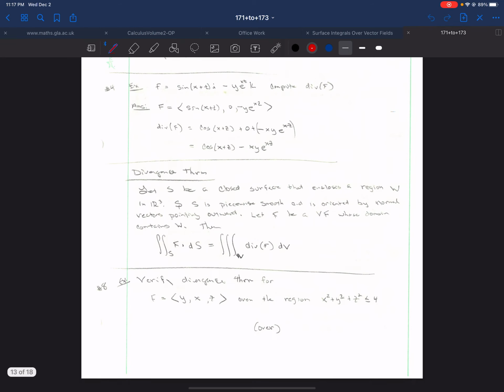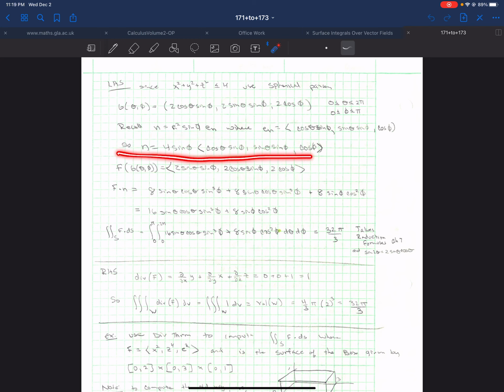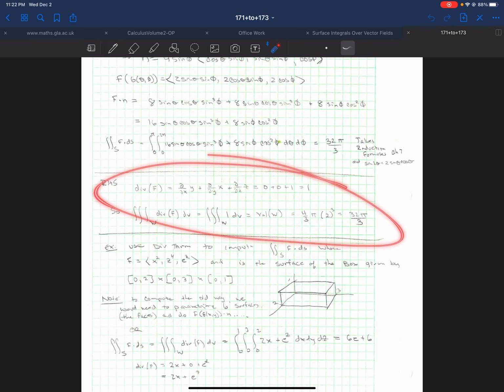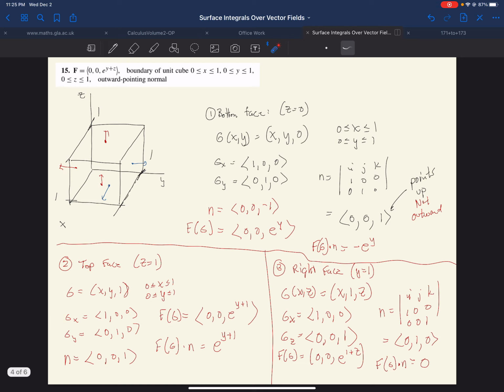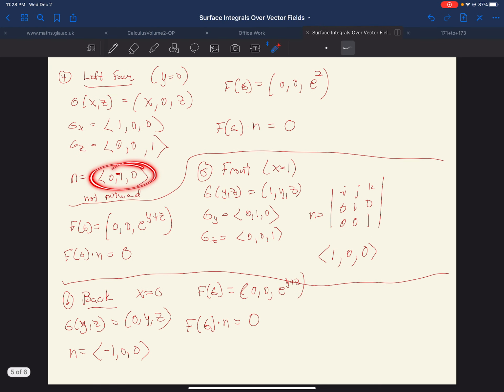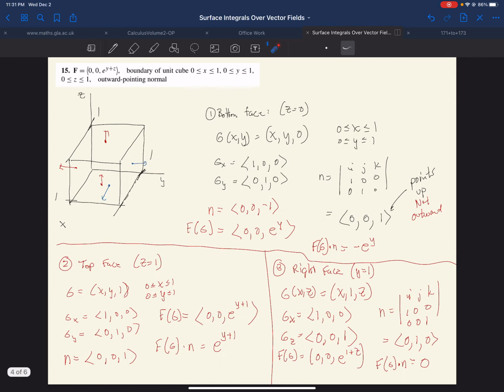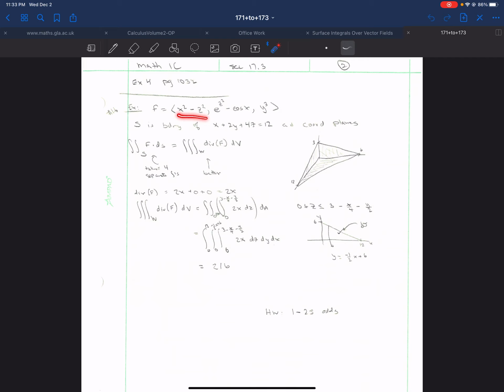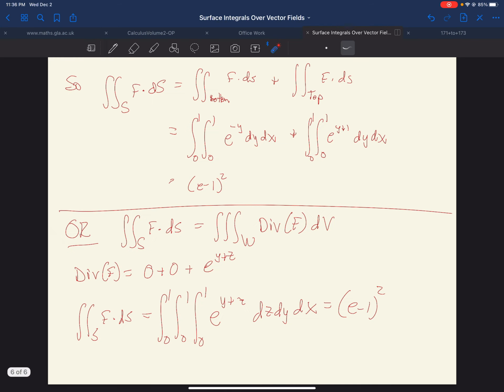The divergence theorem